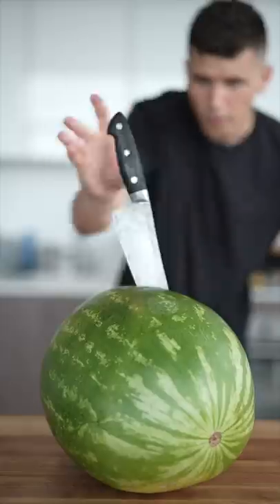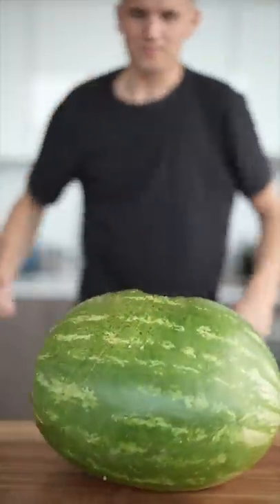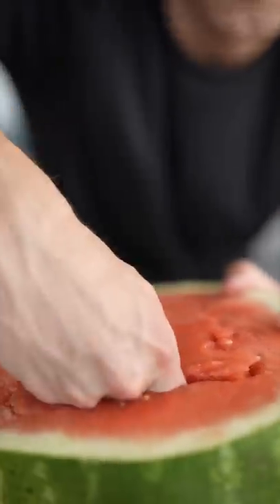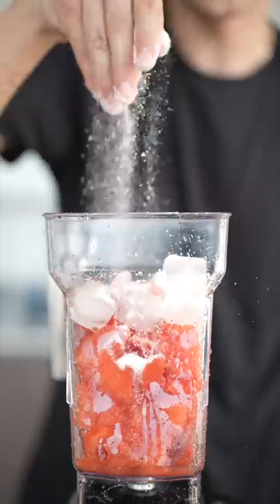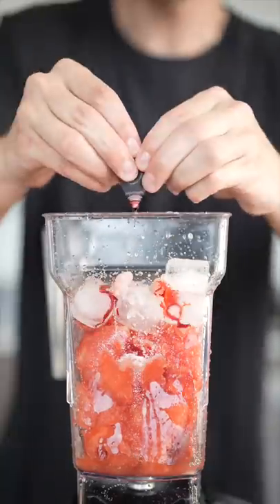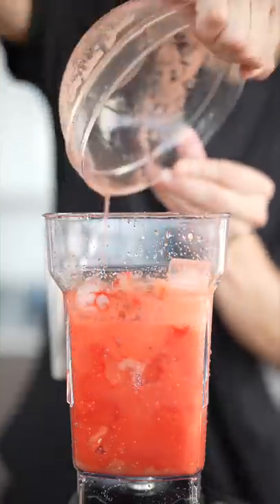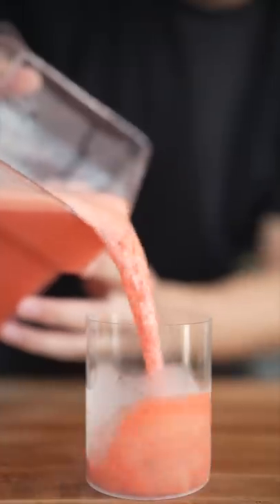Sour Patch Watermelon Slushies